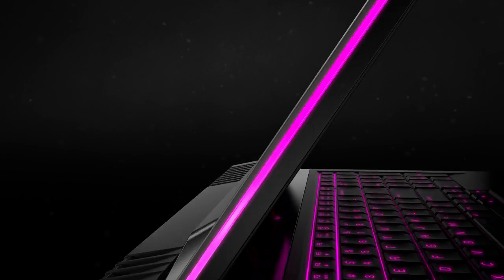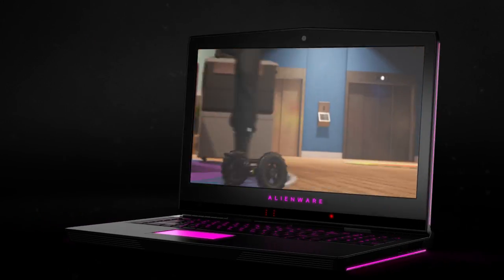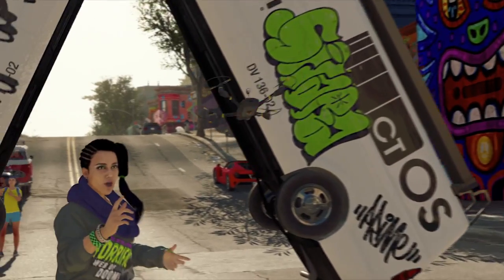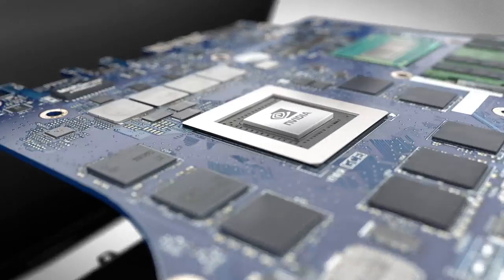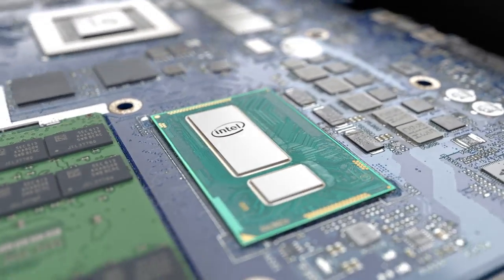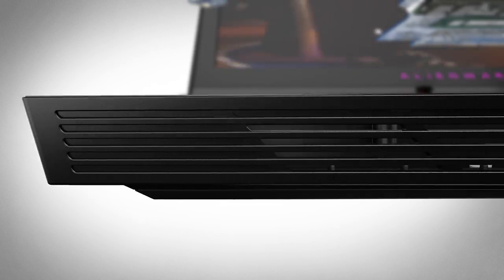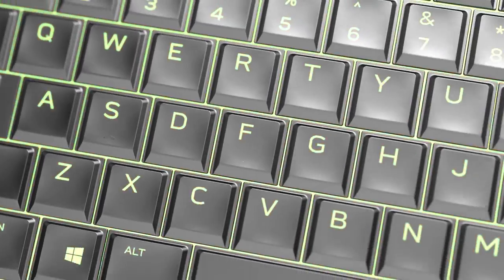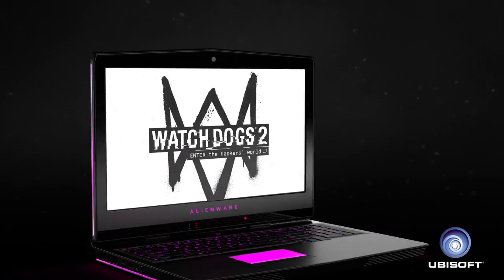Alienware 17 Gaming Laptop: Up Close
Engineered to wreak havoc. Alienware's most powerful 17" gaming laptop is designed for the most immersive VR and now has options for the revolutionary Tobii eye tracking, bringing you deeper in the game than ever before.